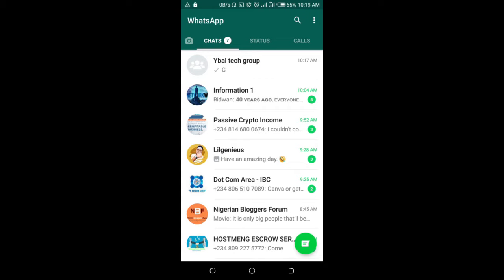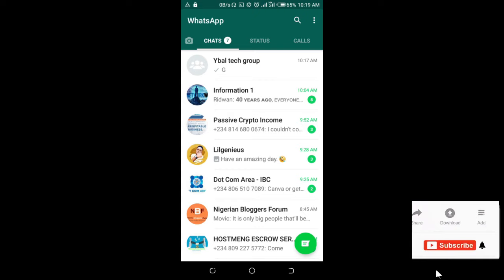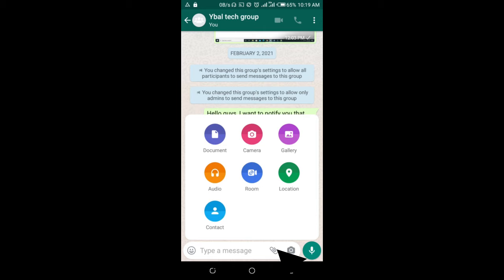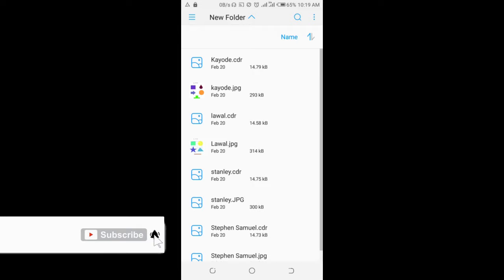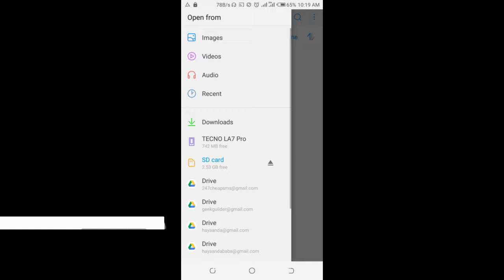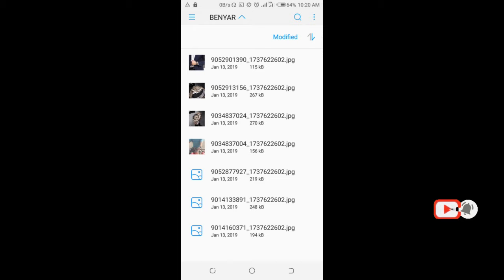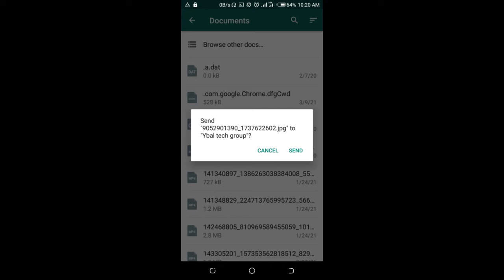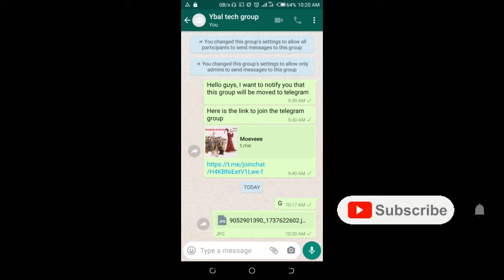How to Send Pictures as Document in WhatsApp Android